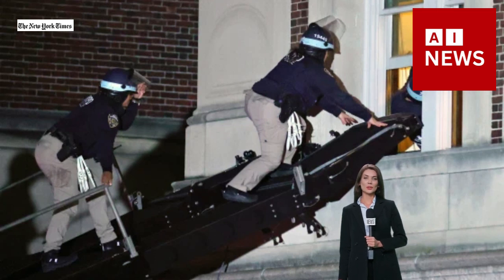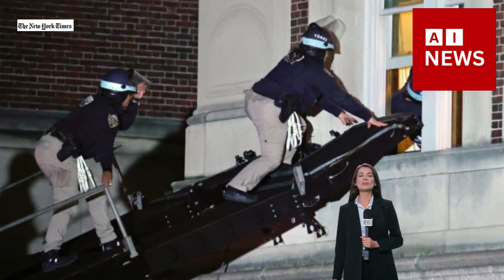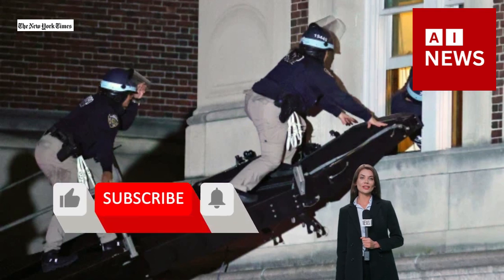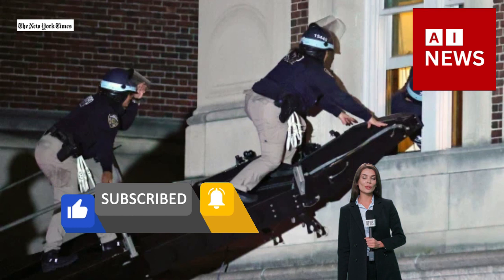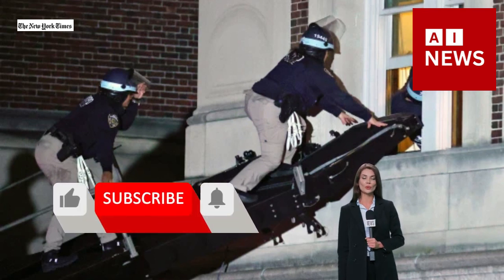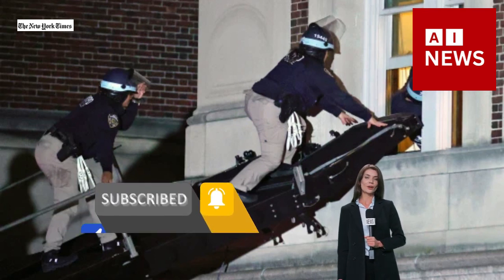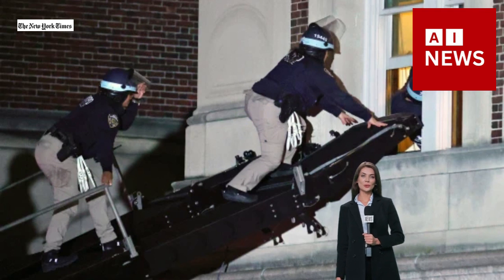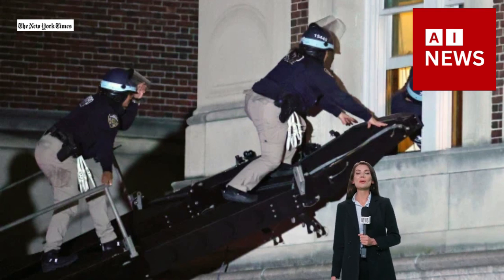Smashed windows, stacked furniture left after occupation of Hamilton Hall at Columbia University